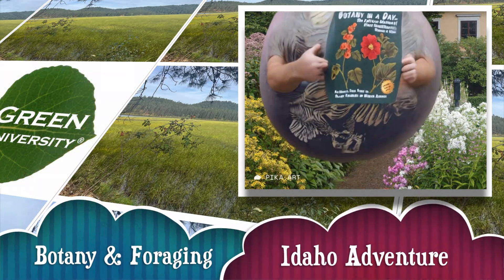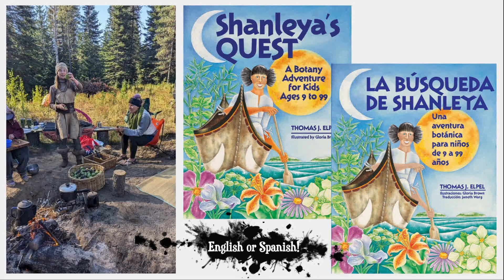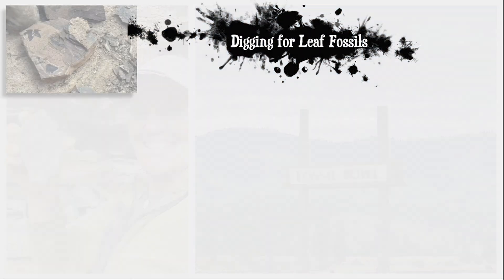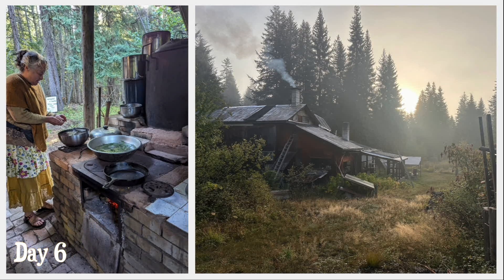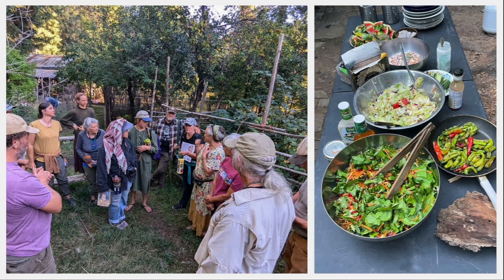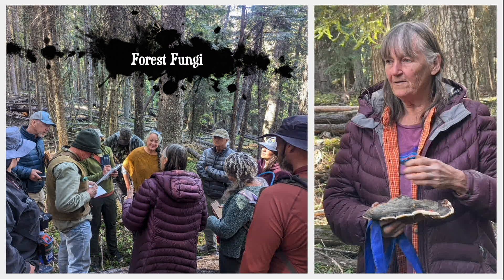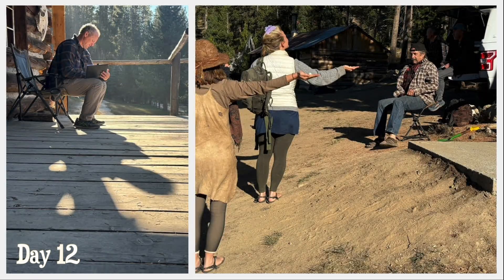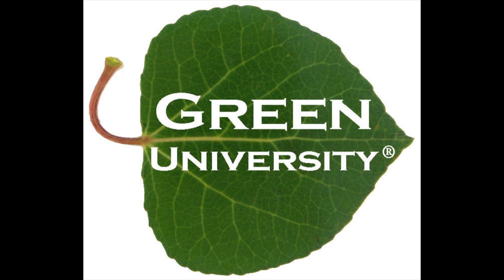Botany & Foraging Intensive - Idaho Adventure: Harvesting Wild Foods and Feral Fruits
For Green University's eighth Botany & Foraging Intensive we explored western Oregon from St. Maries to McCall, botanizing everything in between. We foraged for wild and feral fruits and nuts and met up with local instructors for special classes, including Mike Tari, Hari Heath, Jim Croft and Melody Eckroth, and Darcy Williamson. More than just a class, participants quickly made new connections and built a tight-knit tribe as we adventured across the state. Check out Green University's class schedule for the next Botany & Foraging Intensive: